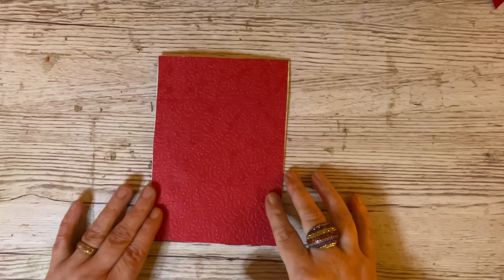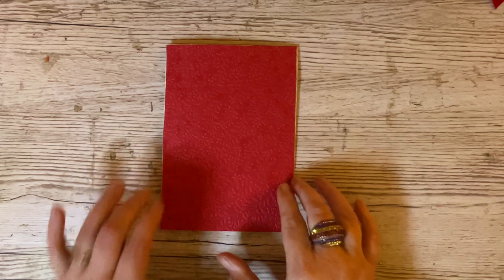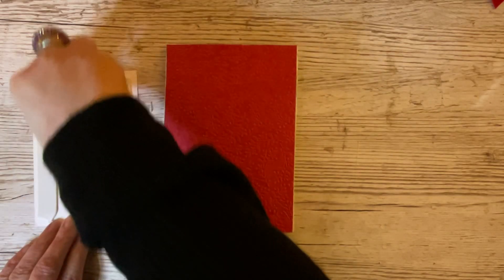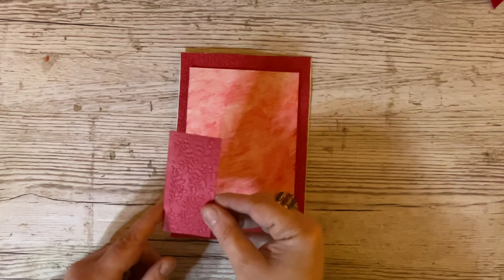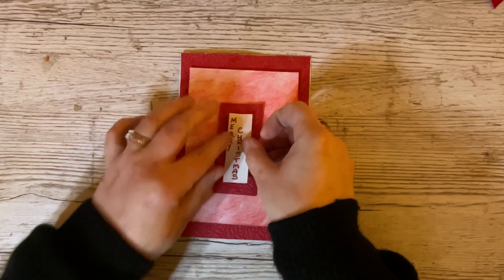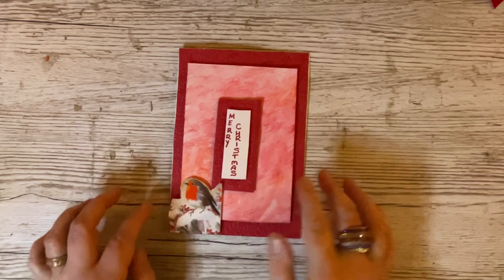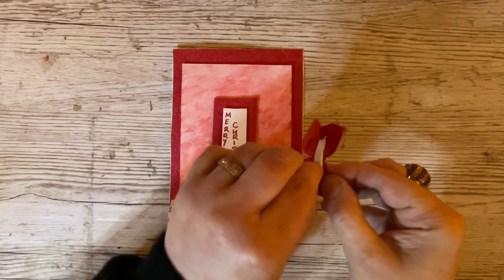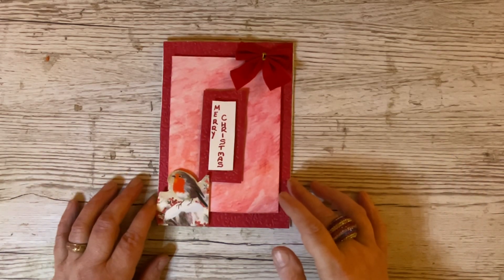Let’s make a simple layered Christmas Card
The card base and first embossed Matt measure 5x7 inches
The watercolour Matt measures 6x4 inches
The second embossed Matt measures 3 and a half by one and a half inches
The sentiment strip measures 1 X 2 and 1/2 inches